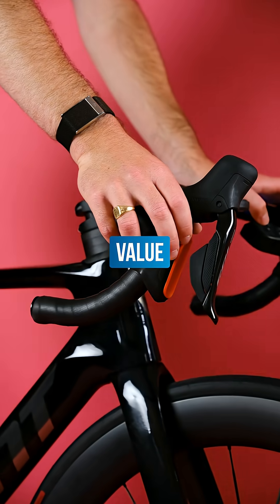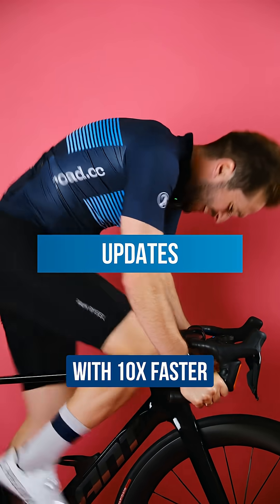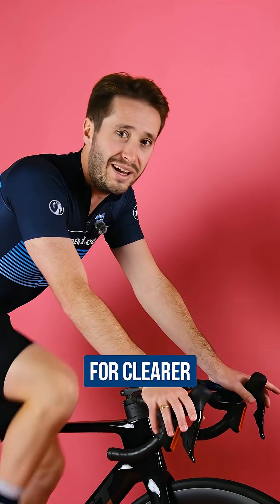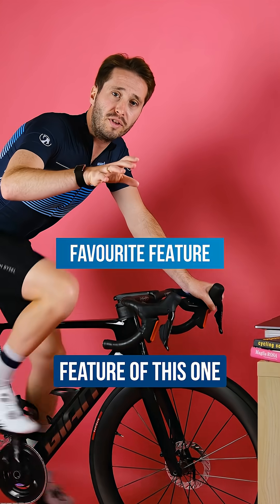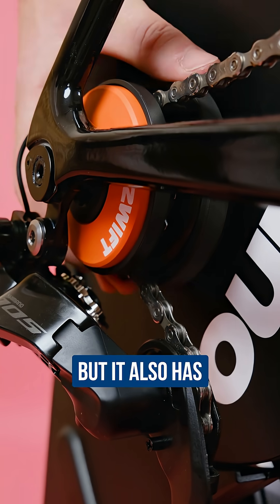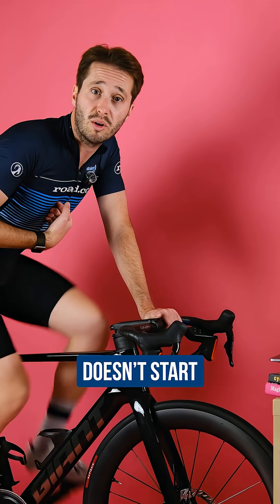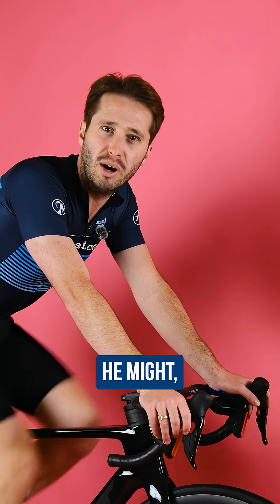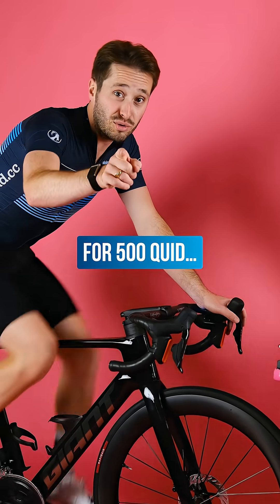Is this the best value smart trainer on the market?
Wahoo's latest Kickr Core 2 builds on the excellent first version  with updates like Race Mode with 10x faster power data broadcasting. It has integrated WiFi with automatic updates and an updated LED system for clearer connection and status feedback.